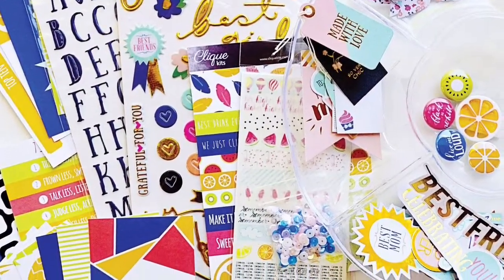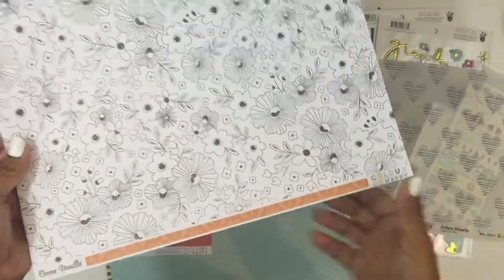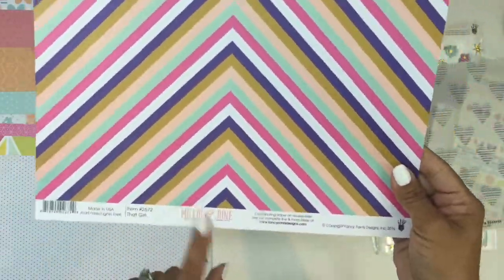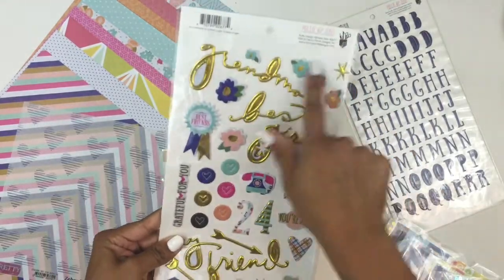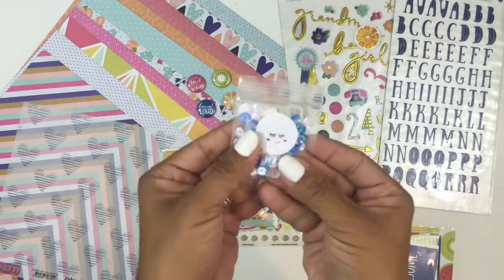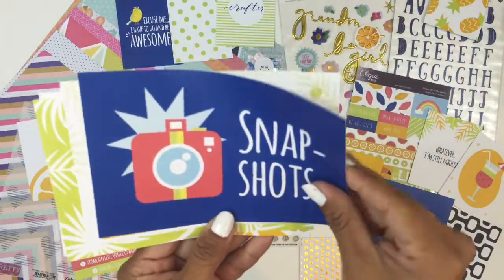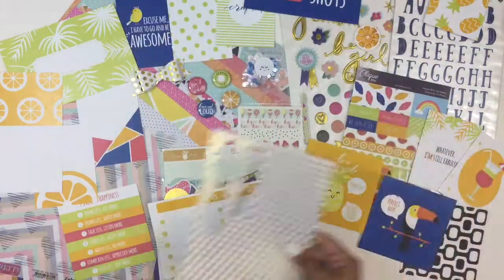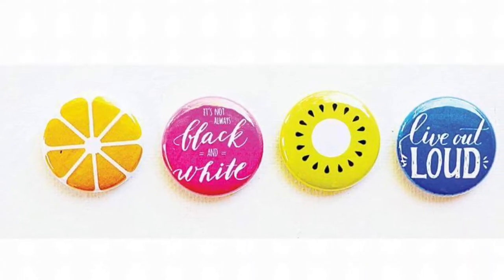Clique Kits August 2016 Rio Kit Unboxing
Here is a look at the August 2016 Clique Kit!  This kit is so fun and filled with so many papers and embellishments from Fancy Pants Designs, Cocoa Vanilla Studio, Simple Stories, Pretty Little Studio and of coarse Clique Kits exclusives!  Check out the Clique Kits shop for all the August add ons that go along with this kit!